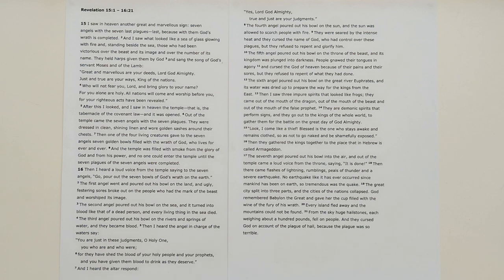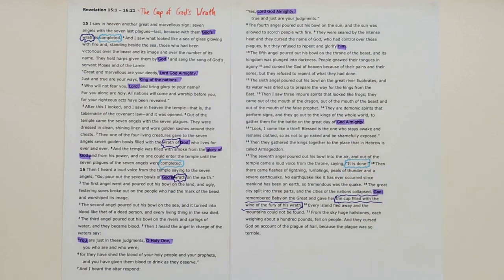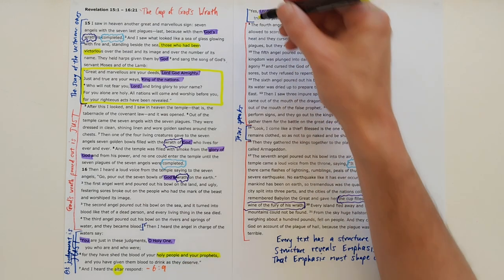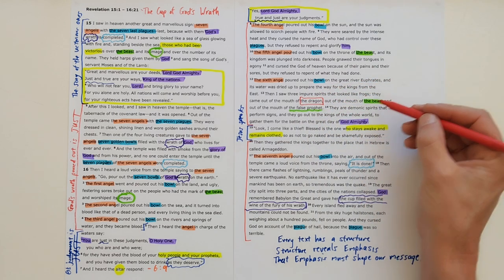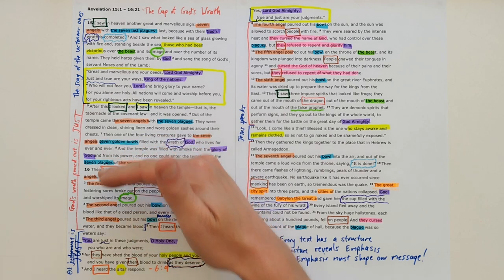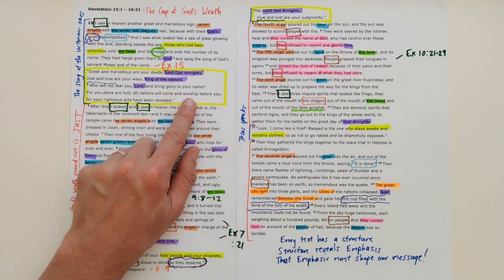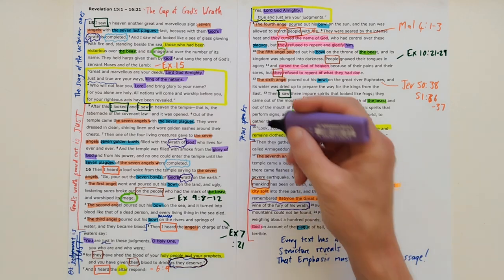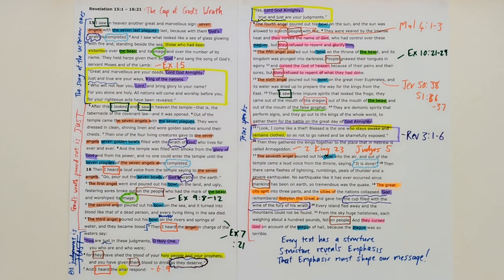Revelation 15-16 // The Cup of God's Wrath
New International Version Text work for Revelation 15-16 with the title "The Cup of God's Wrath".

Theme sentence: Be prepared for the day when the just judgement of God will be poured out.

Aim sentence: As God’s people, we need to remain ready for the day when the just judgement of God will be poured out.

You can listen to the sermon I preached from this passage